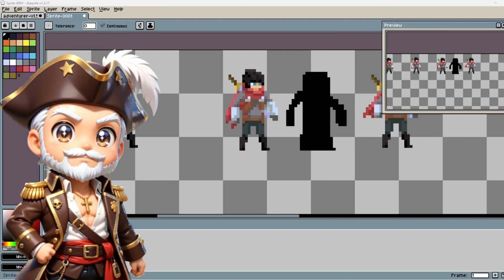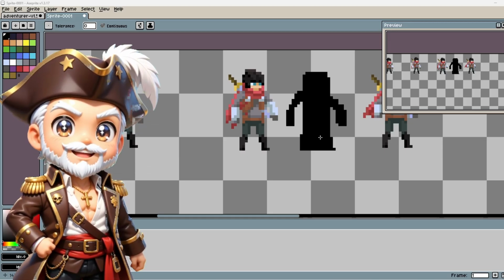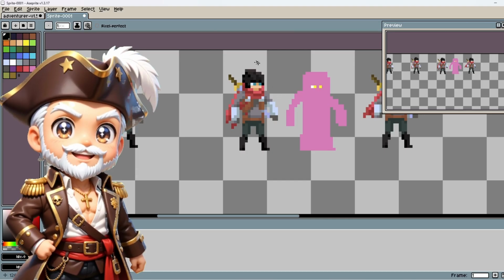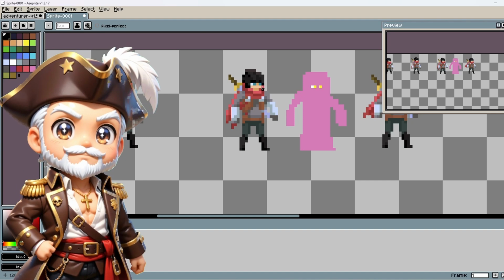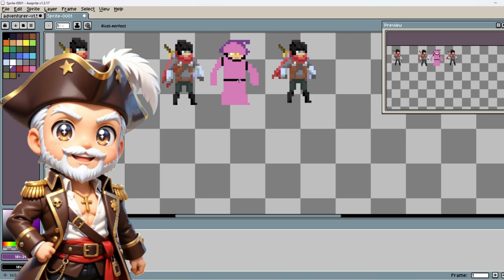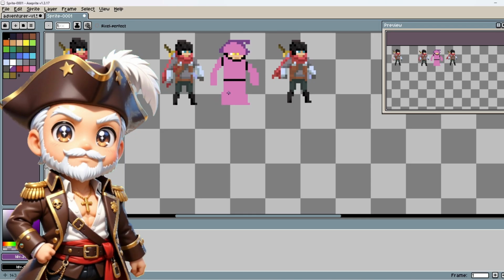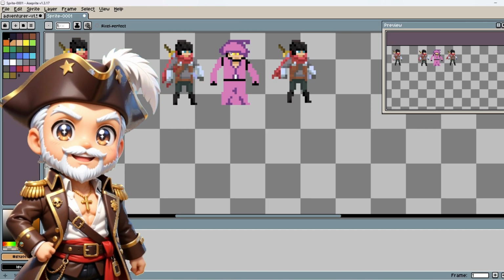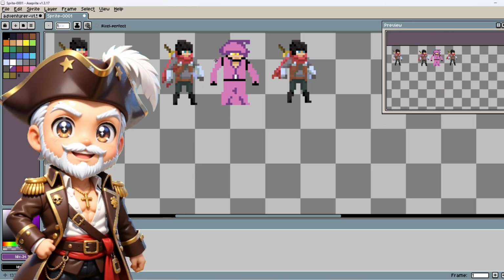Game Devlog 1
Going over pixel art and just getting it on the page, is better than doing nothing at all